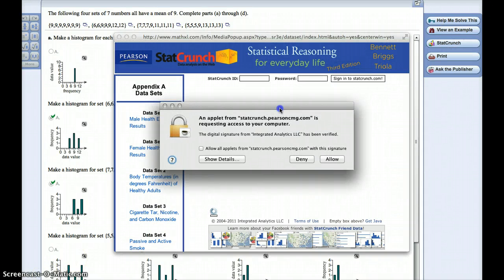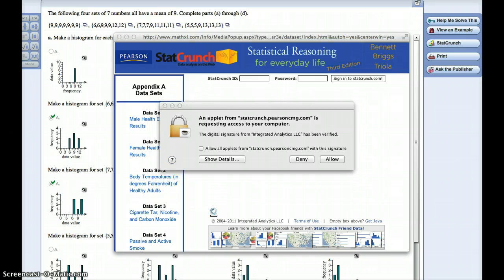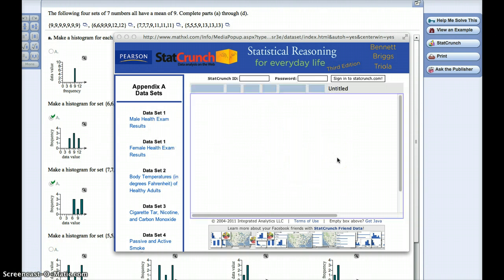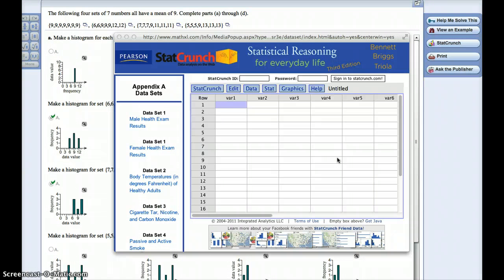Finding standard deviation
Using stat cruch to find standard deviation